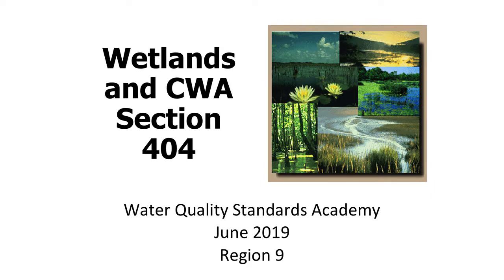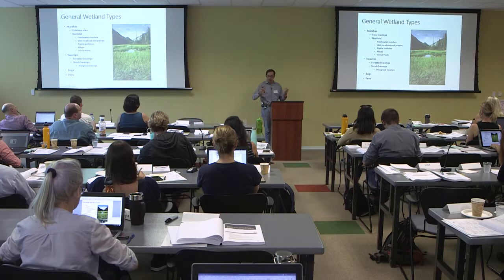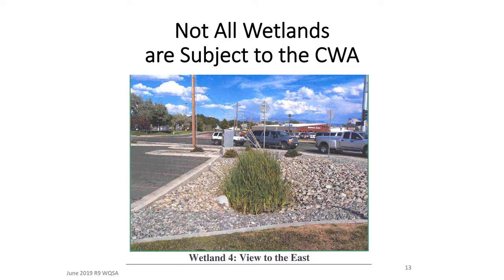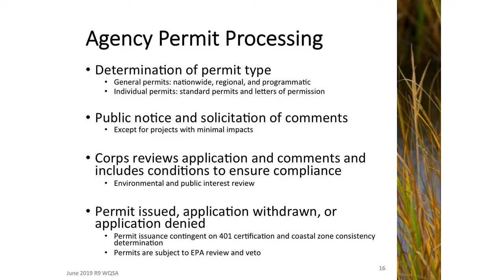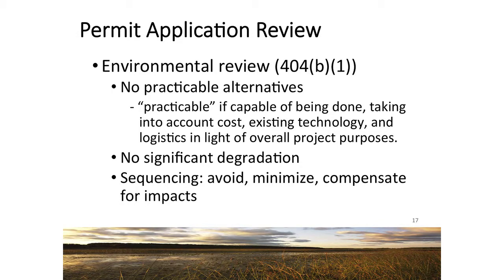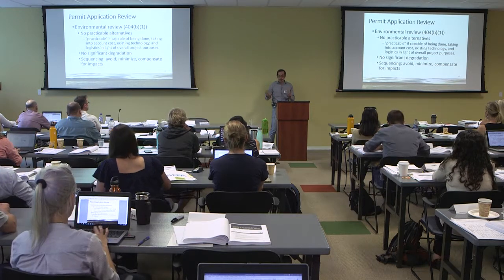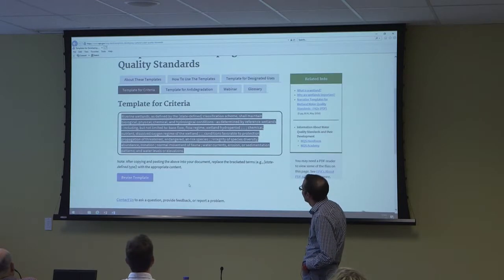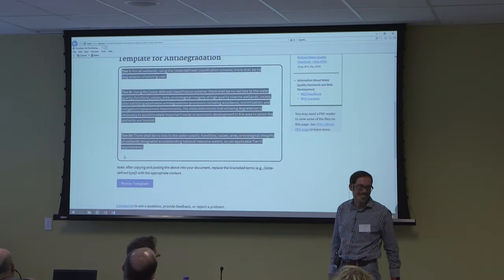WQS Academy Day 03 P04 Wetlands and CWA Section 404 Morgan